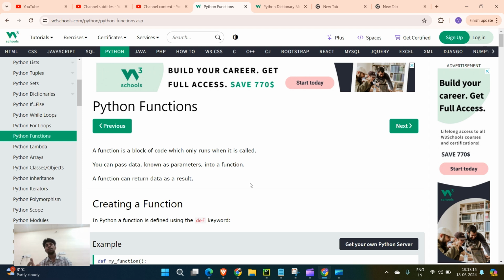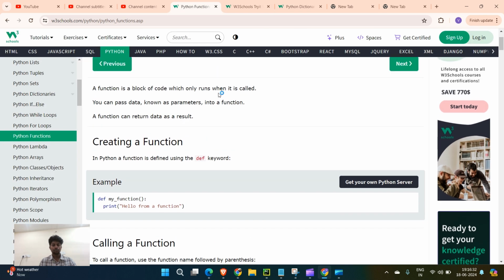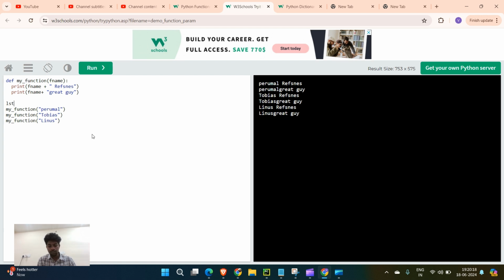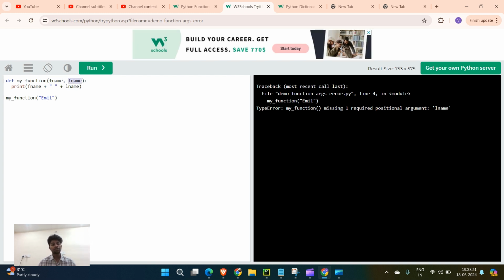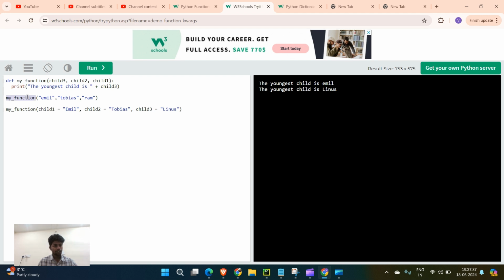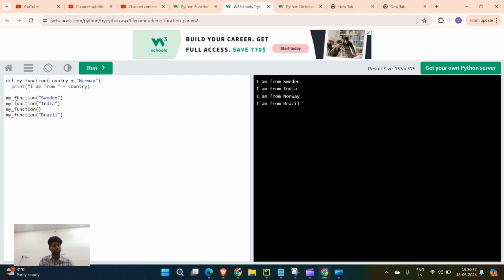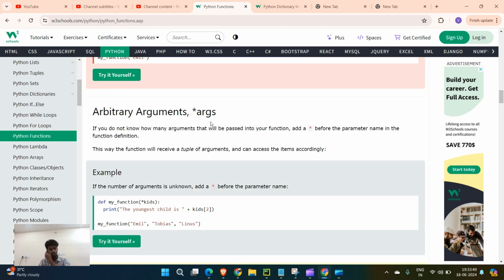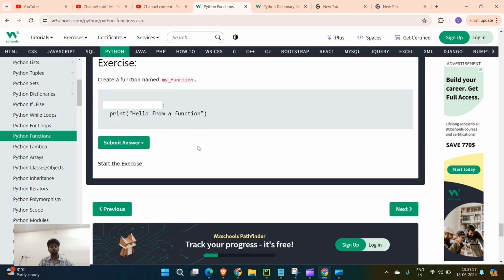Mastering Python Functions: Complete Guide in 25 Minutes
Welcome to our comprehensive guide on Python functions! In this 25-minute video, we'll cover everything you need to know about functions in Python. Whether you're a beginner or looking to enhance your Python skills, this tutorial will provide you with the knowledge and practical examples you need.

📌 What you'll learn:

Default parameters
Returning values from functions
Nested functions